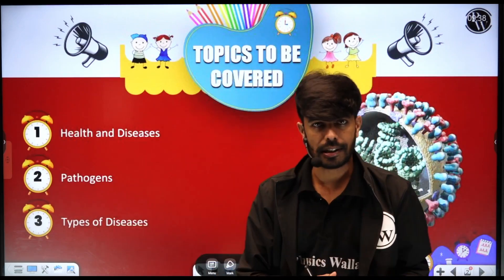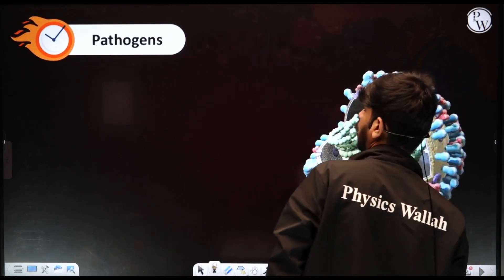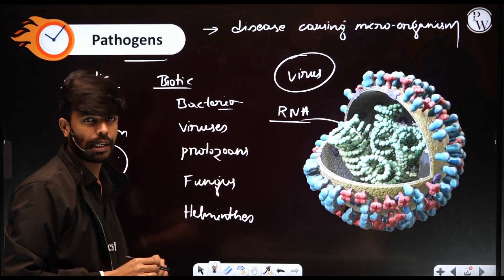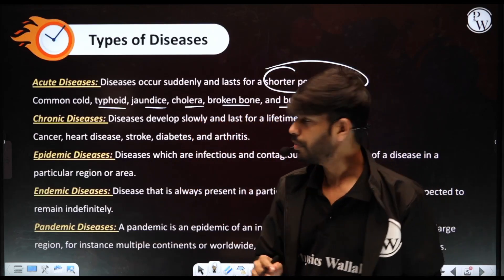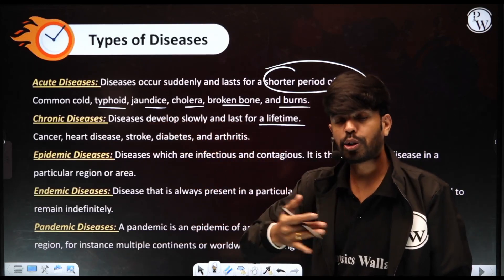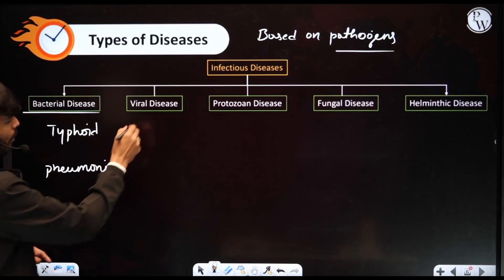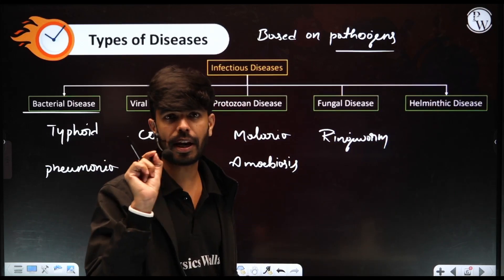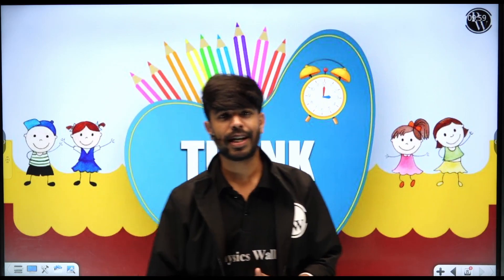Diseases - Types and Nature | Basics of Biology | Class 9th & 10th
To know more about || ಇನ್ನಷ್ಟು ತಿಳಿಯಲು